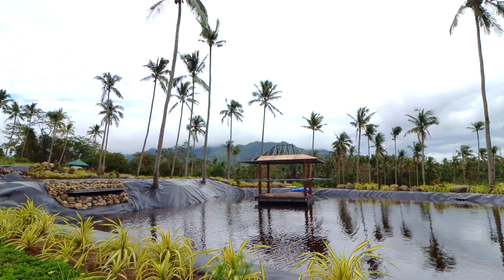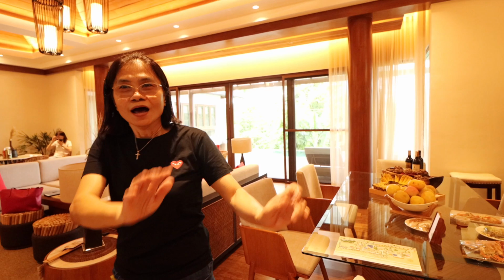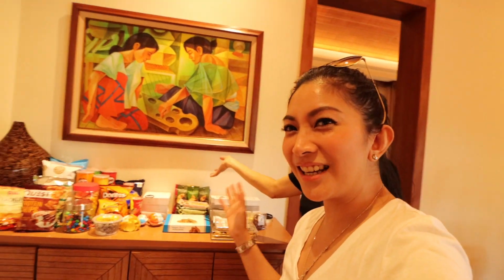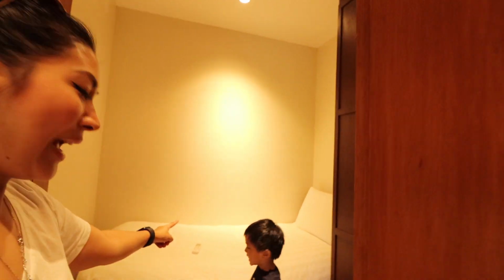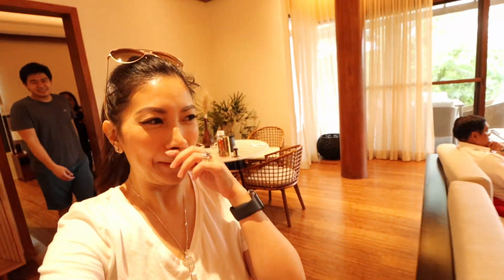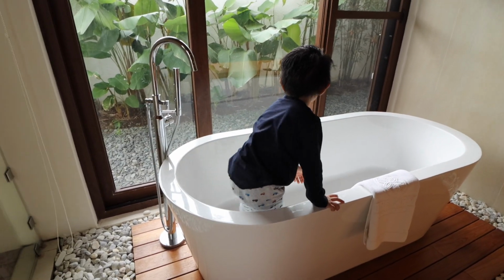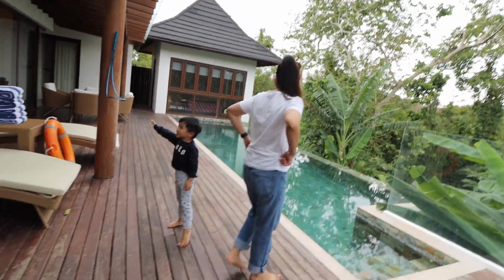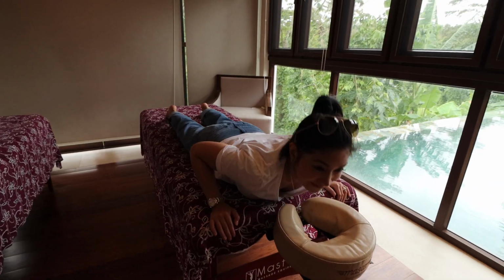MAHOGANY LUXURY VILLA|THE FARM AT SAN BENITO|ROOM TOUR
Planning your next family vacation? Choose MAHOGANY LUXURY VILLA. LOAD Vibrant FAMILY moments! We hope you enjoy ANOTHER SEVILLA 3P ROOM TOUR!